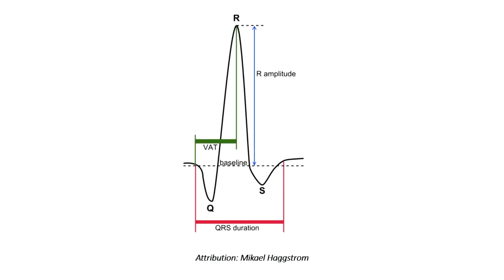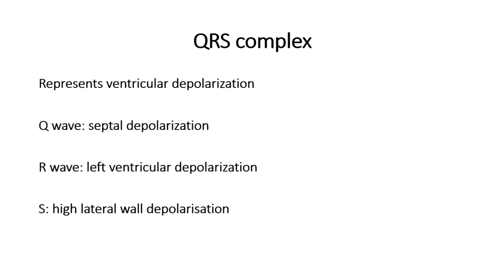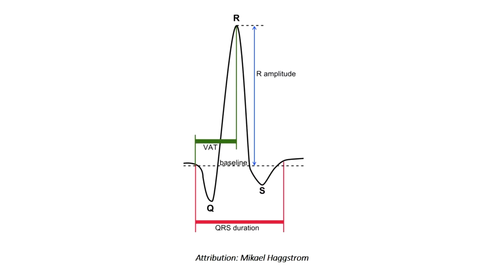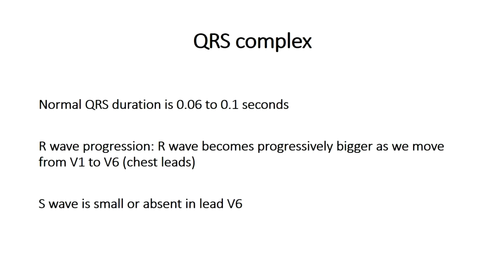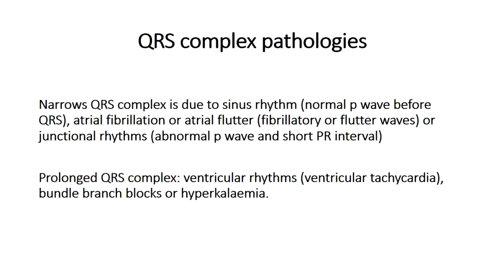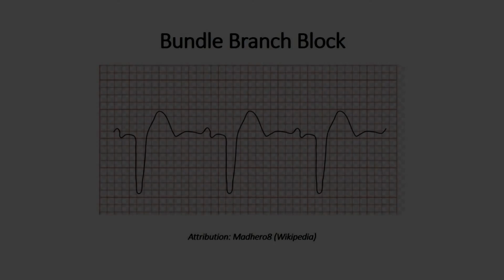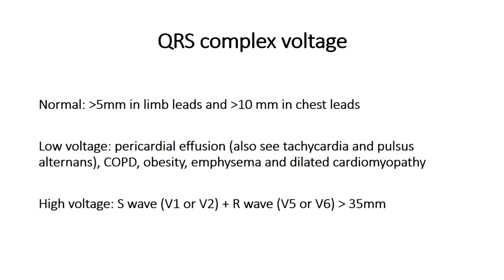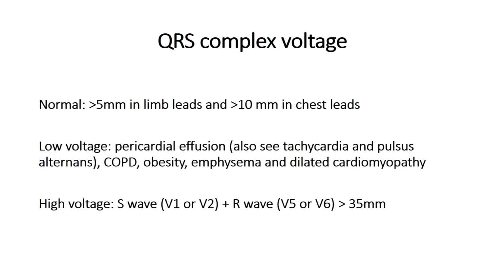My Edited Video